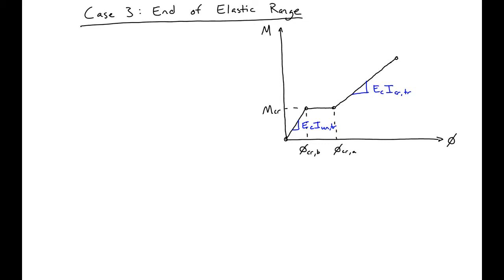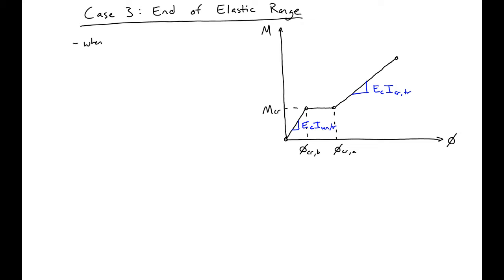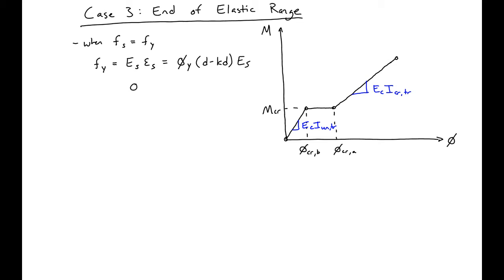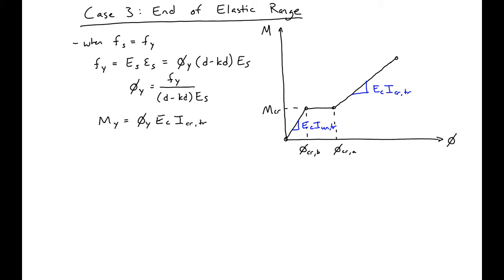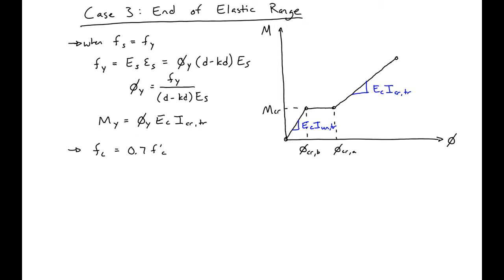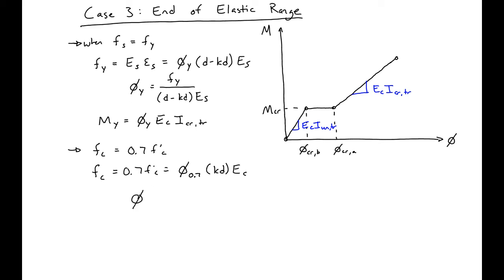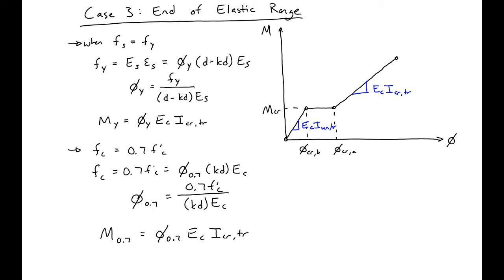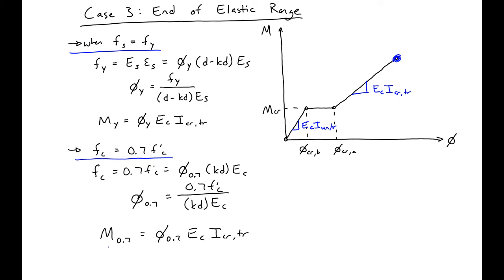3 - End of Elastic Range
Our cracked, transformed section properties are valid after cracking until the end of the elastic range. The end of the elastic range is discussed here.